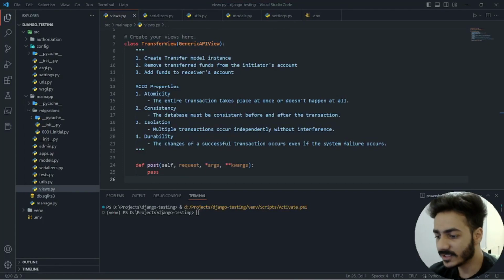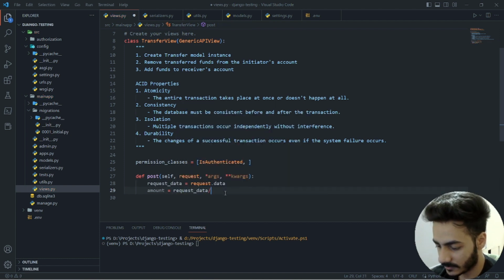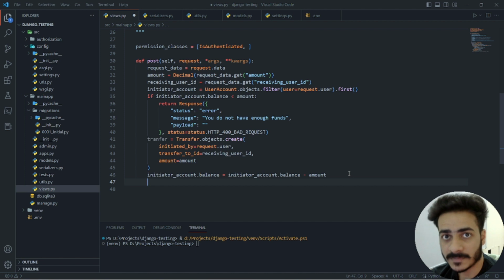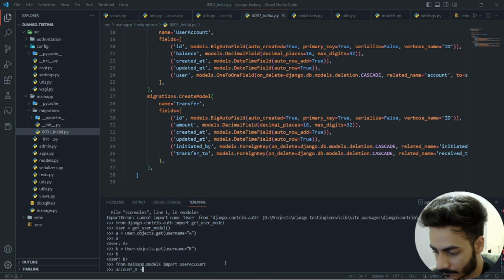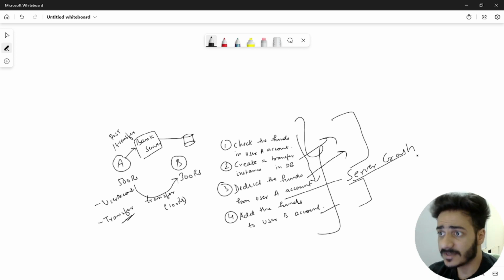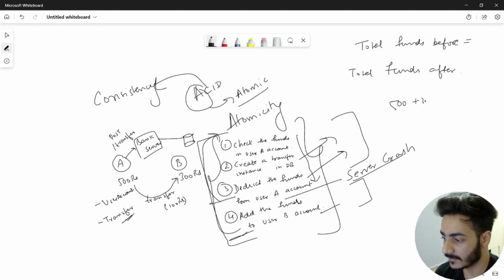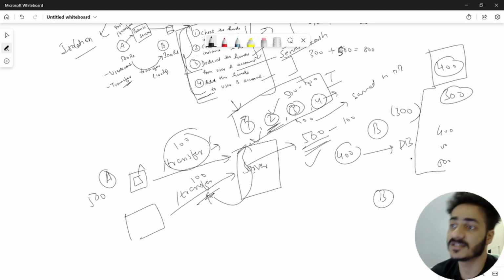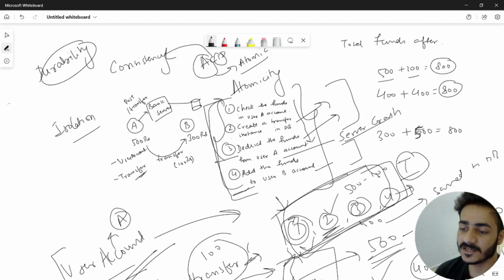Django Transaction | ACID Properties | DB Locks | Race Condition | Concurrency | DB Inconsistency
🎥  In this video, I will discuss how you can handle race conditions due to concurrent requests trying to update the same row in the database leading to database inconsistencies.

✴️ Understanding the problem through an example of a bank account transfer
✴️ How to satisfy SQL ACID Properties in Django
✴️ ACID - Atomicity, Consistency, Isolation, Durability
✴️ How to make an atomic transaction in Django
✴️ What is database rollback
✴️ What will happen in case the server is performing operations and the system fails/shutdowns due to unexpected reasons
✴️ How to maintain consistency in the database?
✴️ How to lock the rows in the database using select_for_update (Kind of a DB Lock in Django)
✴️ Understanding select_for_update params - nowait=True/False, skip_locked=True
✴️ What is durability in ACID?
✴️ Understanding when the changes actually get committed to the database

👉 Ask your queries in the comment section box

⭐️ In case anyone wants a doubt or a 1:1 mentorship session, feel free to book it on my calendar -